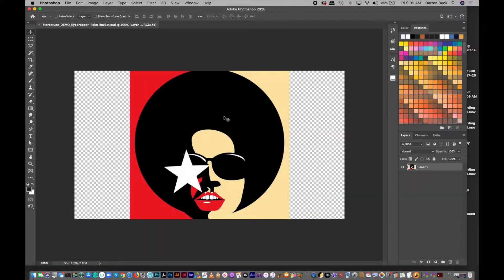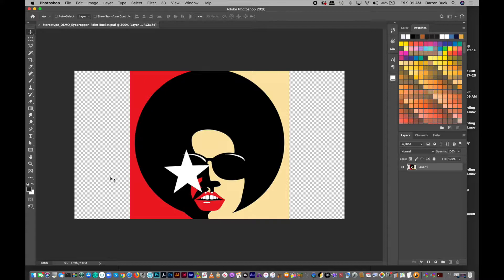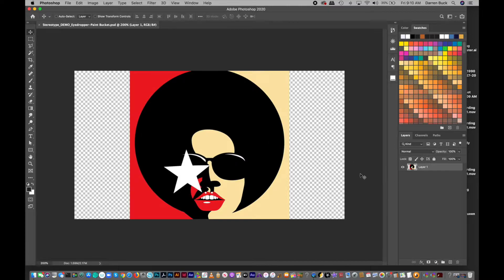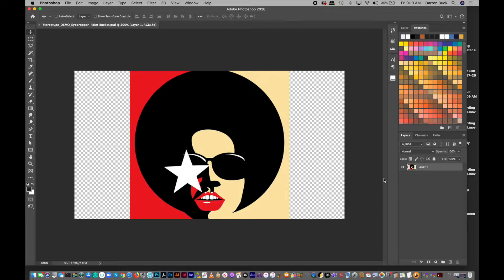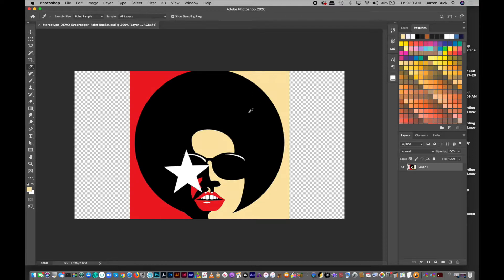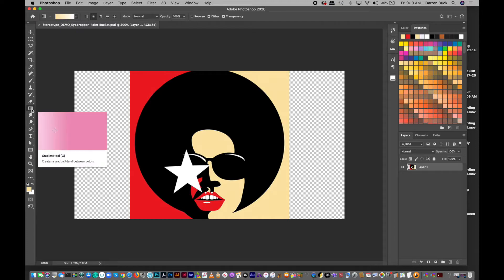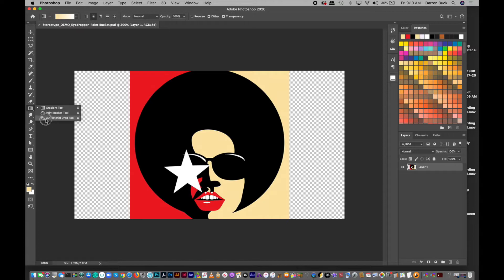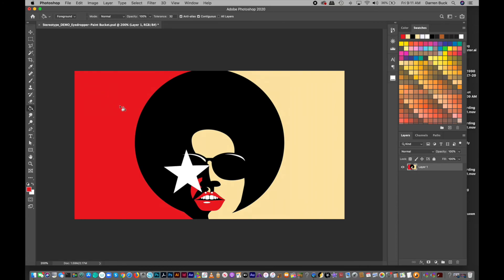Mr. Buck | Computer Graphic Design | "Eyedropper and Paint Bucket"